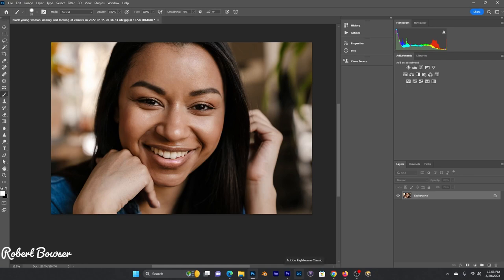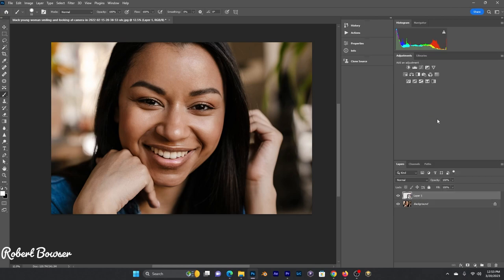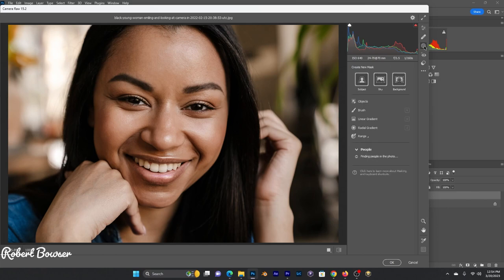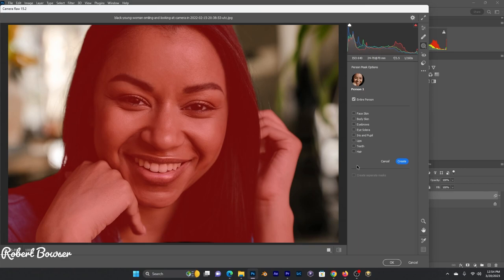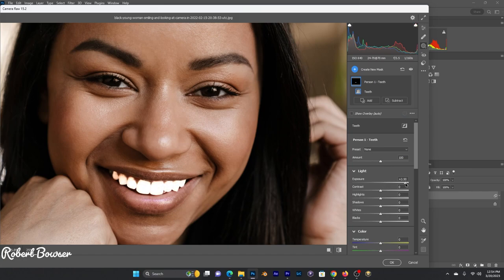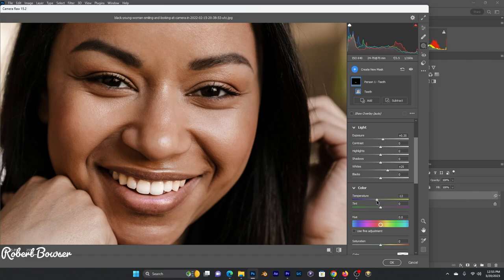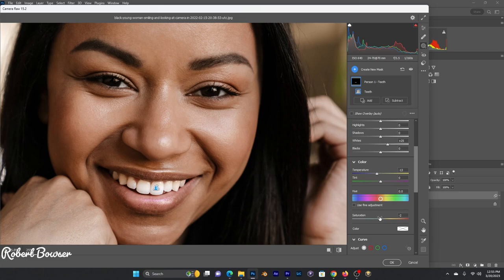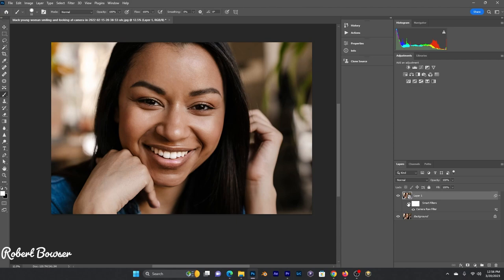Whiten Teeth in Photoshop using Camera Raw | Photoshop Tutorial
I will be showing you how to whiten someone's teeth by using the Camera Raw feature in Adobe Photoshop 2023

Nikon Z7
Nikon Z6 II
Nikon D750

Computer
Alienware R10, Nvidia 3060RTX,  96 GB ram , LG ultragear 32 in monitor

Wacom Tablet for photo editing

Software:
Adobe Premiere Pro,  Adobe After Effects,  Adobe Lightroom, Adobe Audition, Blender, Unreal Engine

Envato: everything you need to get creative projects done